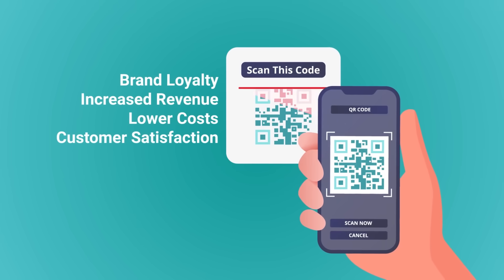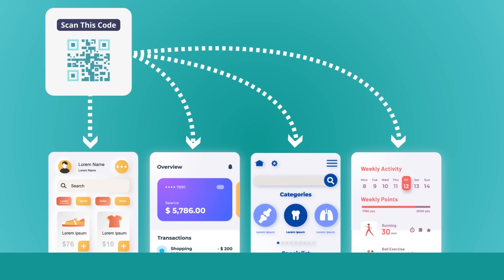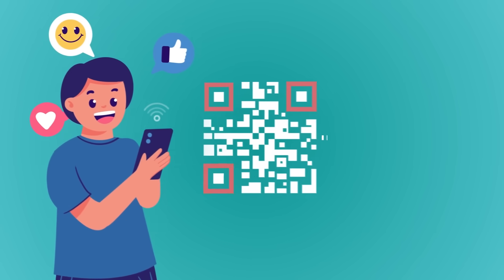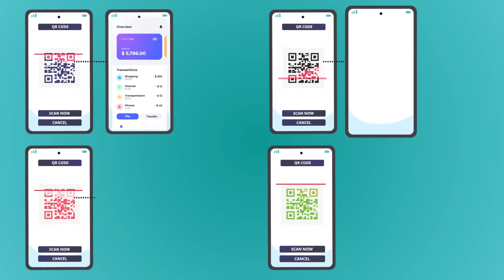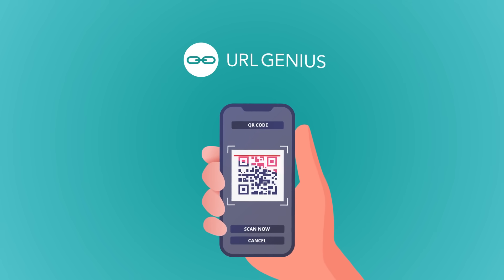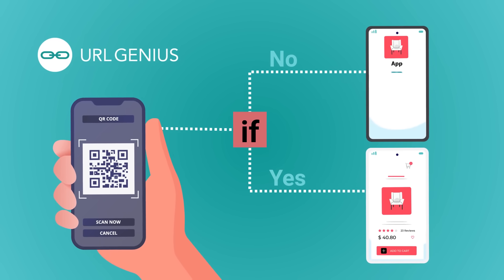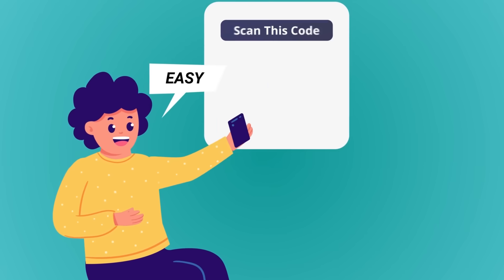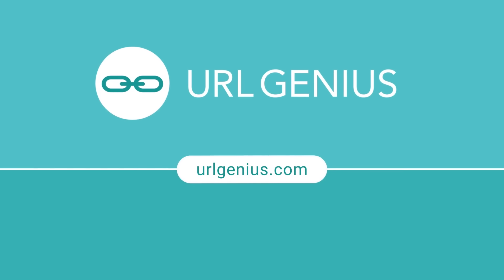Custom QR Codes for Mobile Apps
Smart implementation of QR codes in your mobile app marketing strategy is a great way to drive organic installs, but not all QR codes are created equally. Most do not send users directly to the right app, nor can they send them to the app store to install that app.

The URLgenius deep link QR code generator specifically allows users to create custom QR codes for mobile apps that send users to the appropriate app or app install page in the app store. Not only that, but our QR codes are dynamic, meaning that the destination it is linked to can be changed at any time in the settings without having to print a new QR code. Plus you can even append UTM tags to track app installs and engagement.

How to Generate a Custom QR Code to Open an App
How to Customize QR Codes for Apps and Websites Like a Pro in 2023